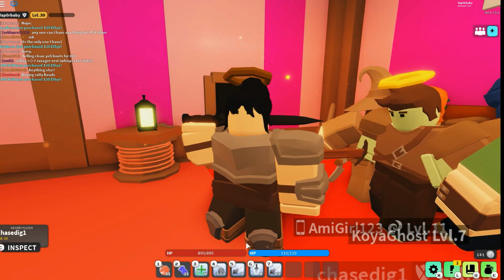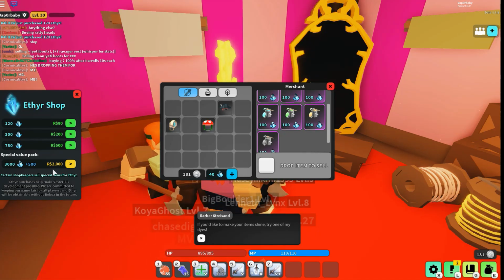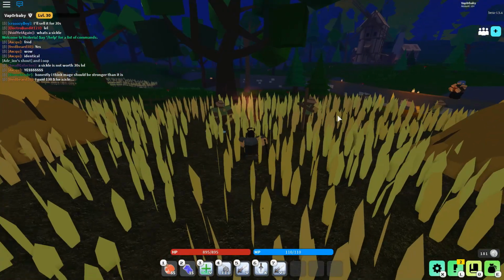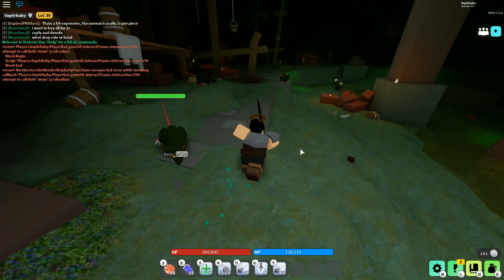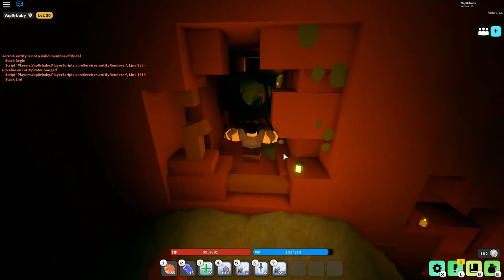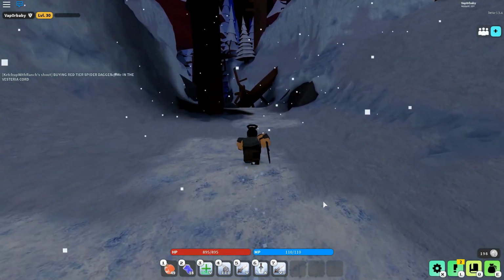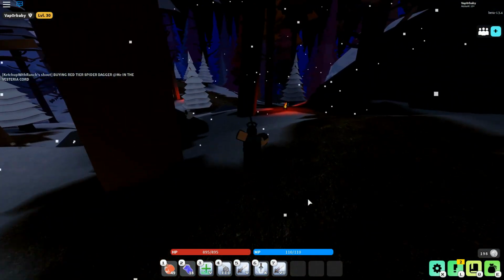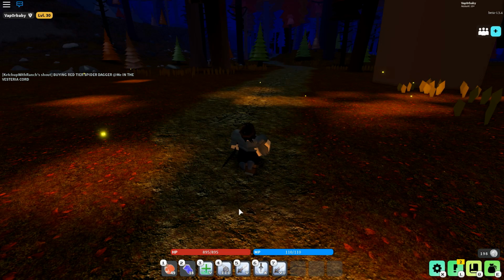HOW TO GAIN FASTER COINS | Vesteria | Roblox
So I ALWAYS get this question "HOW DO YOU GET MORE SILVER?"
Easy, these methods are some of the best ways to hoard up silver & gold! The best thing anyone can do is save, save & SAVE!

What is Vesteria Beta on Roblox?
This is an RPG style game with in-depth graphics & a amazing leveling up system which resembles a true RPG game. Join today for 80 Robux & be apart of the "Beta" with an exclusive tag [B] for being a beta player in the game!

About moi-

I'm Rock! I play Roblox & other games on this channel! We are a teen to older teen based channel! We actively live stream Roblox almost everyday whenever we can.

Recorder- Filmora Pro
Thumbnails- PS CC

Equipment:

Blue Yeti Pro
Custom Built PC
Corsair long mouse pad
Corsair keyboard
Steel Series Mouse
And coffee... LOTS of it.

Stream setup:
SLOBS- StreamLabs OBS